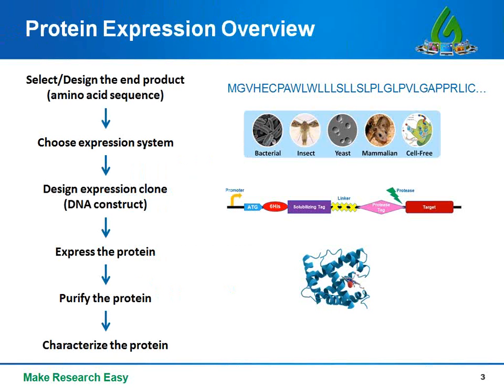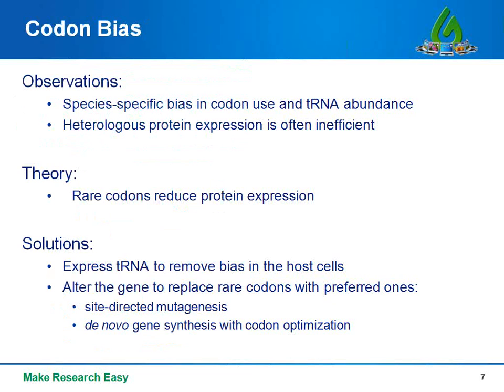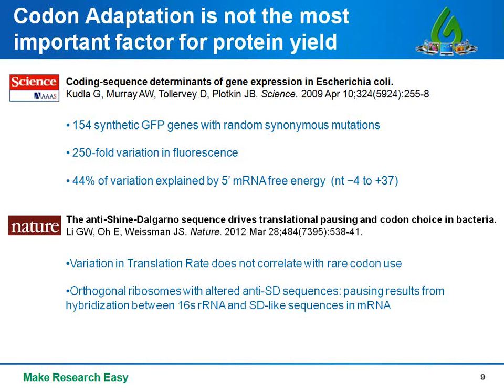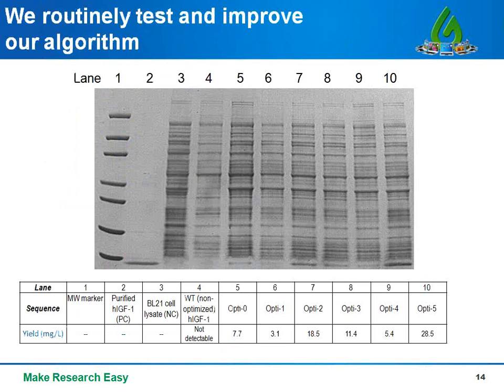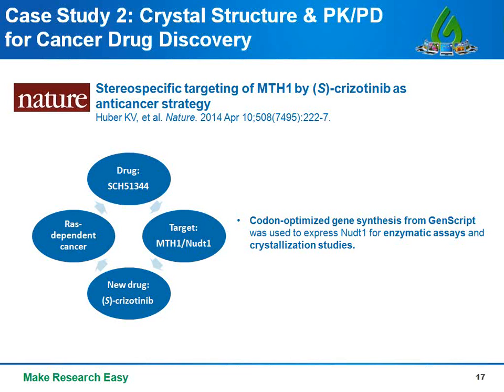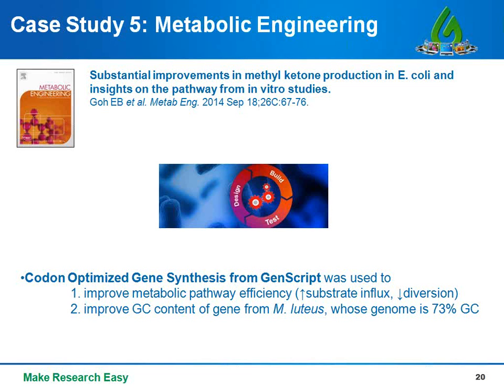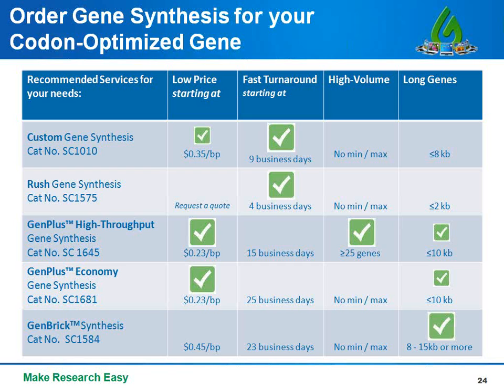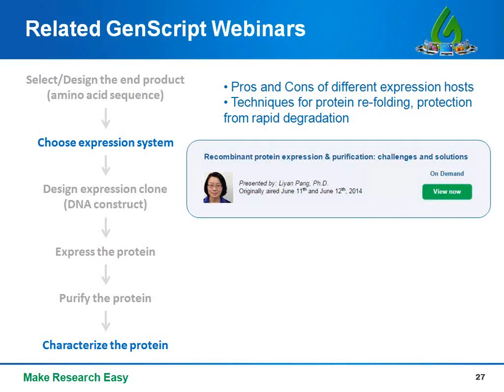Codon optimization: Why & how to design DNA sequences for optimal soluble protein expression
Have you struggled with low protein expression levels in your experiments? This webinar will explain the principles of codon optimization and explore case studies showing how it improves protein expression up to 100-fold.  Research has revealed dozens of DNA sequence features that influence the efficiency of each step required to achieve soluble target protein expression. We will review the critical publications that inform GenScript's patented algorithm and the data showing how our algorithm compares to our competitors. We will look at peer-reviewed papers that employed codon-optimized synthetic genes for heterologous protein expression in different host systems, including bacteria, yeast, plant, and human cells. Finally, we will see how GenScript's codon optimization can provide clever solutions to molecular biology problems in specialized applications.